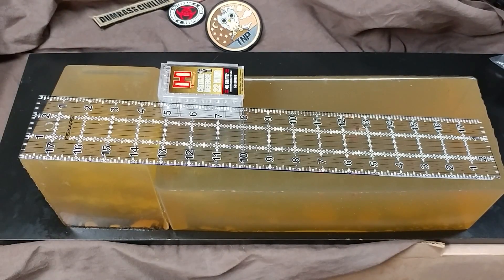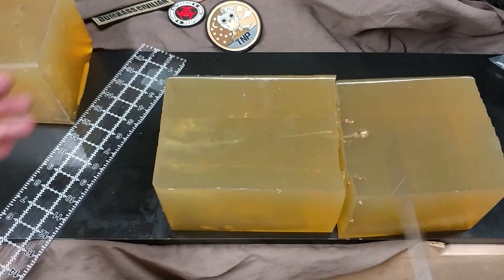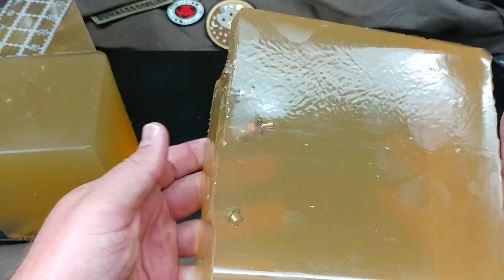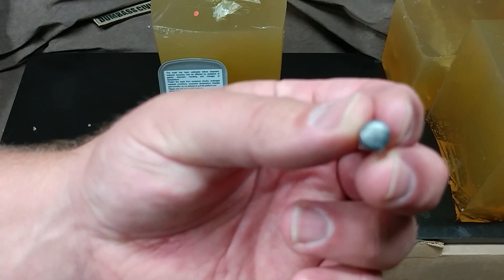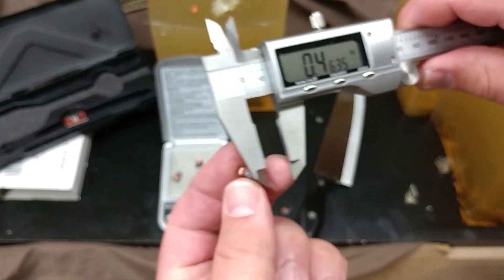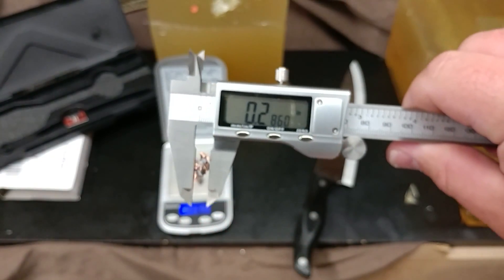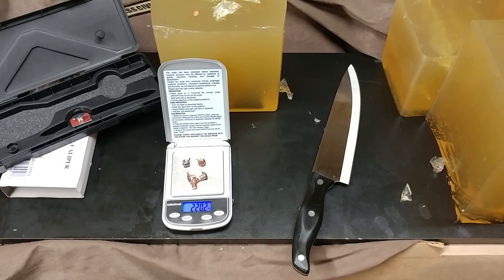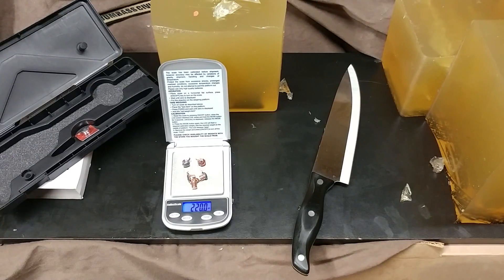Hornady Critical Defense 45 grain 22 WMR Ballistic Gel Test from Kel-Tec PMR-30, post shoot analysis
Measurements and discussion of ballistic gelatin test results featuring Hornady's 45 grain 22 Magnum Critical Defense ammunition.